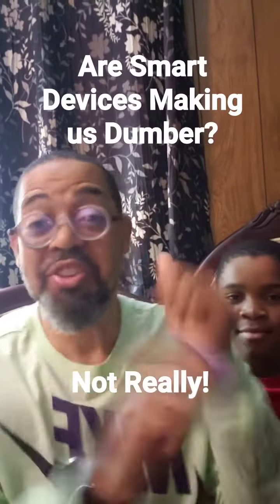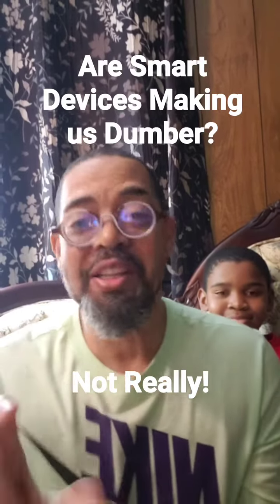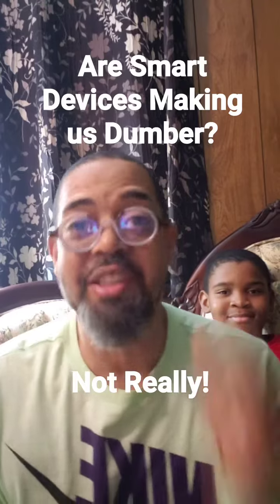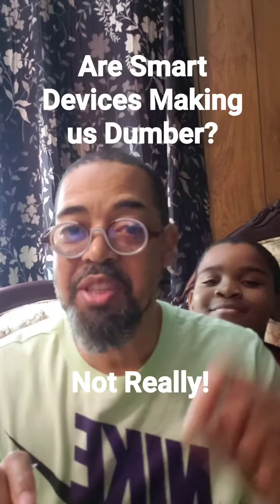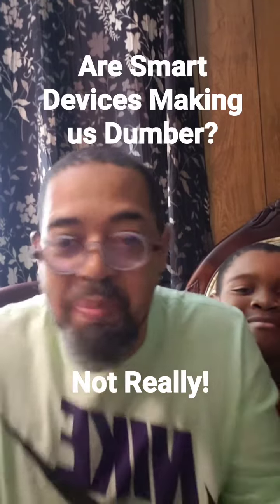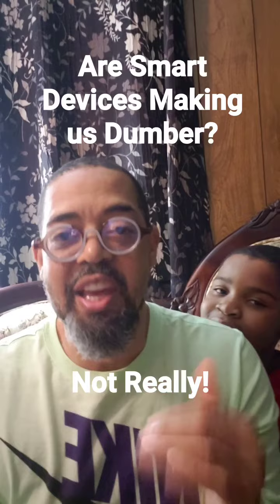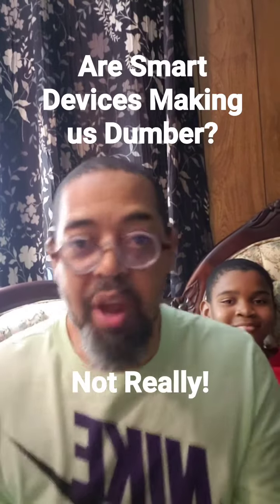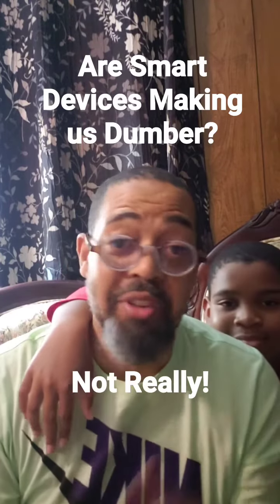Are smart devices making us dumber? Not Really!